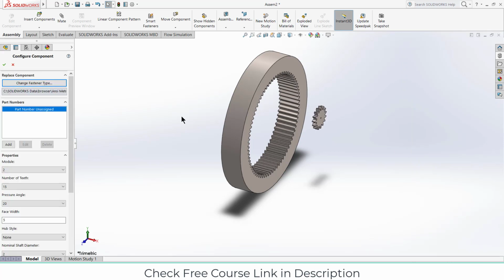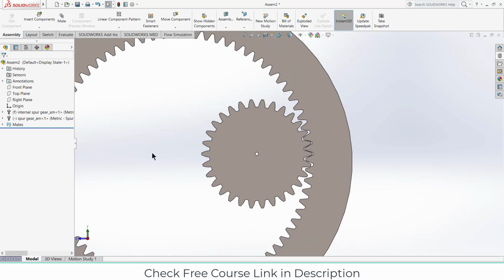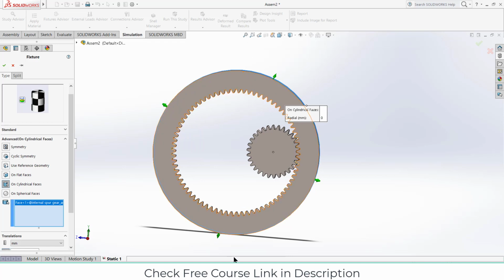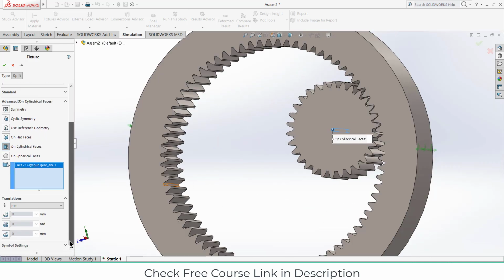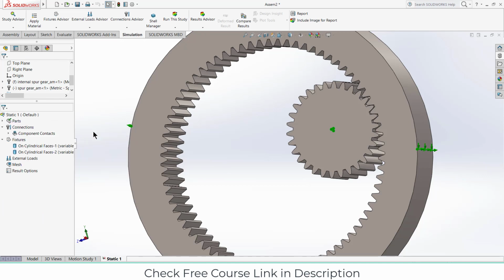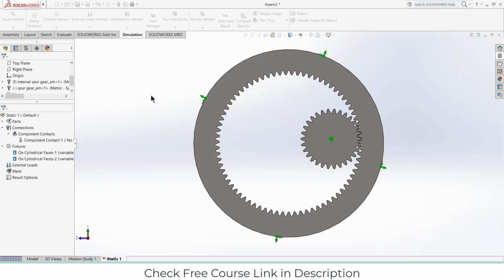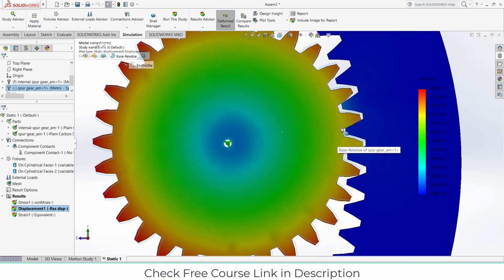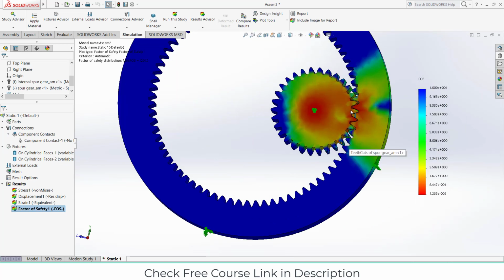Planetary Gear Stress Simulation in Solidworks